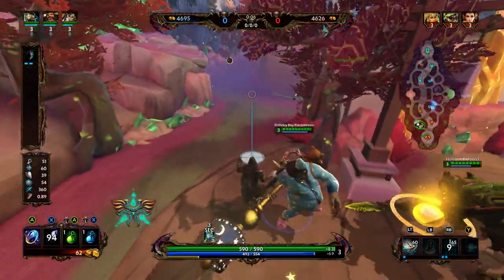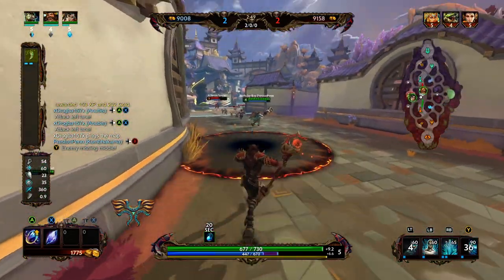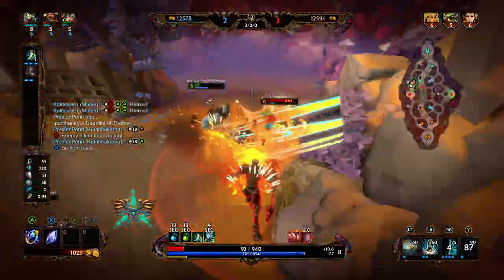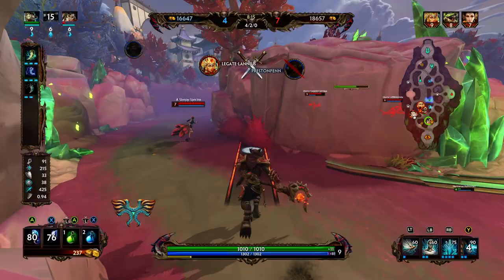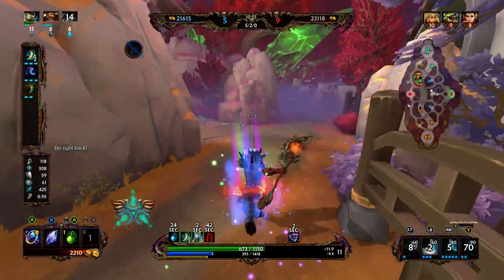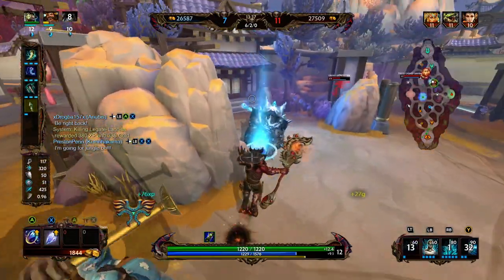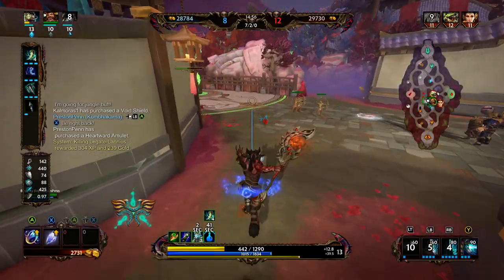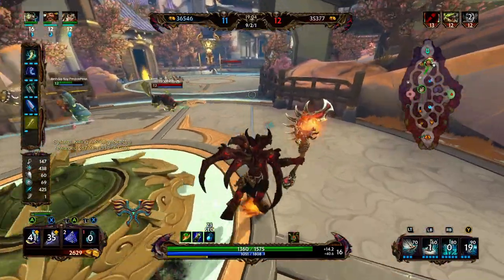HOW TO BUILD ANUBIS - DEMONIC PACT ANUBIS JOUST (SMITE GAMEPLAY)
SMITE FULL BUILD IN COMMENTS BELOW!
Anubis is a turn and burn mage that excels with life steal items.  Bancroft's Talon is a great item to start with because it ties into his passive.  Let me know your thoughts on this game. I hope you enjoy the gameplay and be sure to stop by again for more videos! Let me know which god you want to see played next.

FULL BUILD:
Bancroft's Talon (Lifesteal)
Shoes of Focus (Cooldown)
Typhon's Fang (Lifesteal)
Ethereal Staff (Health and Power)
Soul Reaver (Power and %health removal)
Rod of Tahuti (Power and MP5)
SELL BOOTS FOR -
Chronos' Pendant, Mantle of Discord or Spirit Robe (Depending on team comps)